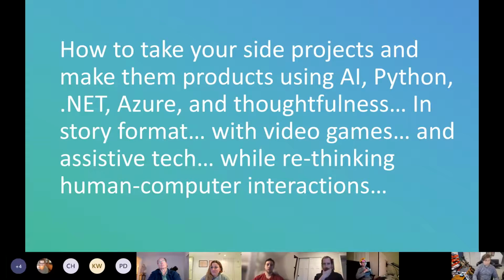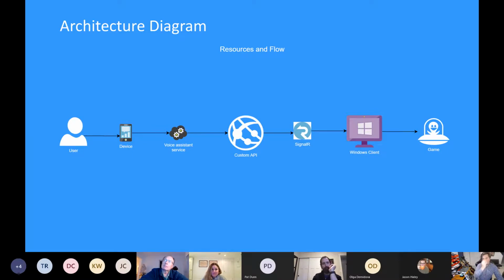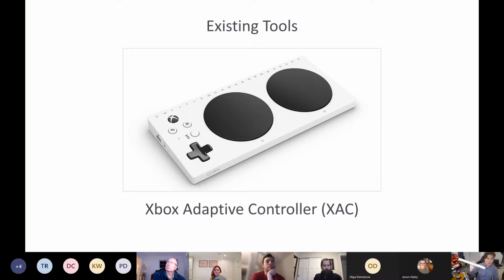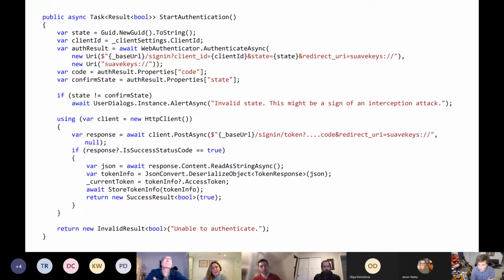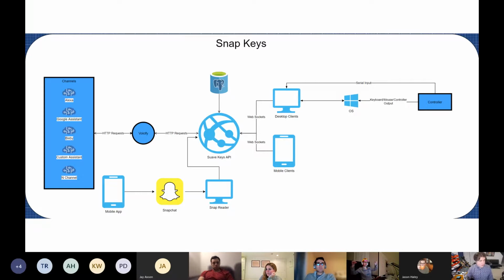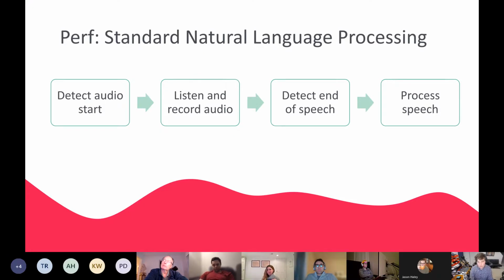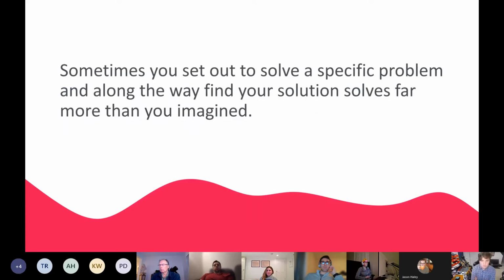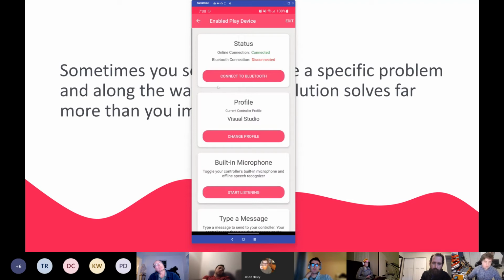Alex Dunn: Making Every Game More Accessible with NET and AI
This is a recording of the February 23, 2022 virtual meeting

Making Every Game More Accessible with .NET and AI to enable users to turn their voice into gaming controller

This is the story of using Virtual Assistants like Alexa, Google Assistant, or Bixby alongside Voice and Video AI on mobile and web devices for good!

The building of Project Enabled Play - a platform built in .NET that enables users to turn their voice into gaming controller on any platform they have access to. Come learn about scaling applications in .NET to over a dozen different platforms and channels while building for accessibility to even the playing field. Gain an understanding of voice and conversational platforms, real-time communication technology, and best practices for sharing code and going from PoC to product.

Try your shot at landing a win in Call of Duty, Fall Guys, Minecraft, and more using your voice, then leave with a working knowledge of other ways you can use .NET and the tools you're familiar with.

About Alex:

Alex Dunn is the Chief Product Officer at Voicify and Founder of Enabled Play

Alex leads the product team at Voicify and is the founder of Enabled Play. He's also a Microsoft MVP, PubConf Champion, Bixby Premier Developer, and AWS Alexa SME. His background in accessibility, application development, and conversational AI which has lead into enabling applications to do more for businesses and consumers using scalable architectures and design, distributed services, cloud infrastructure, and innovative edge technologies. Alex does his best to remain platform agnostic in his practices and development with specialties in C#, Kotlin, and TypeScript while building for cross-platform compatibility. You might find him co-organizing the Boston Mobile C# Meetup with Microsoft, speaking at all sorts of conferences and events around the world, streaming on Twitch, and on Pluralsight. You can read his regular tips and thoughts in the development community

Outside technology, you can find him playing guitar, working with animal rescue, or exploring the great outdoors.